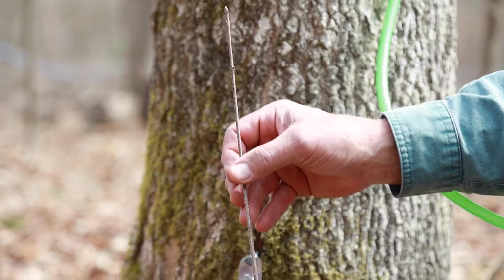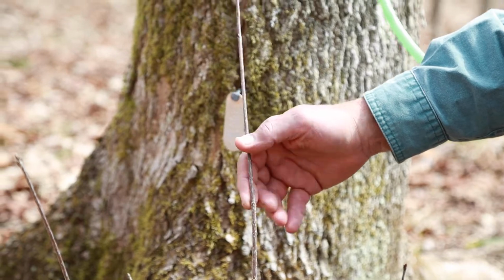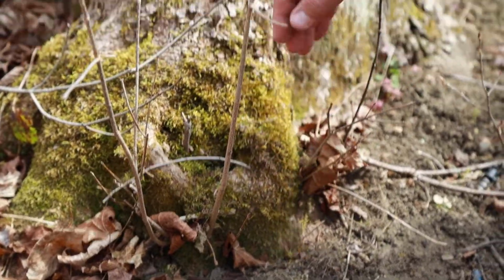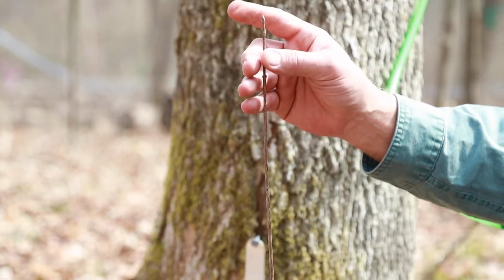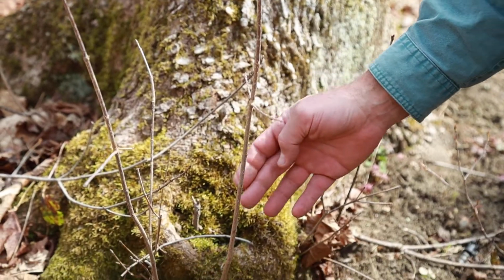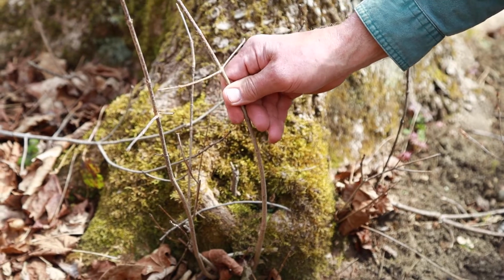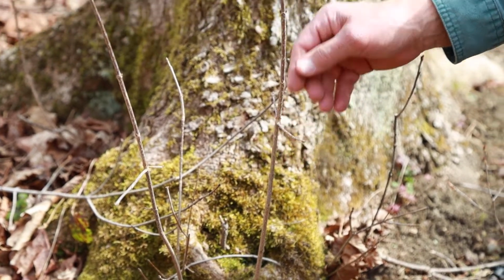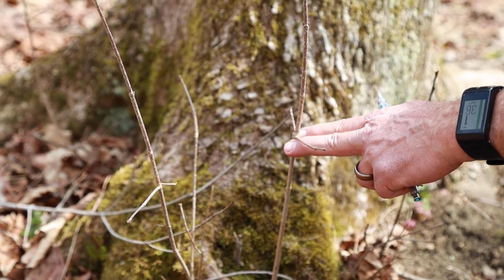23 Chapter 05 Deer